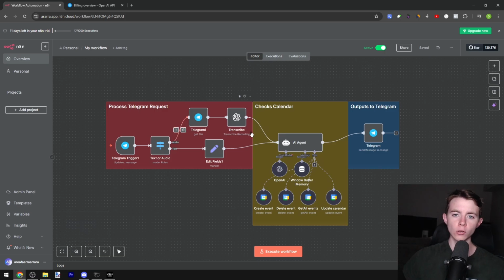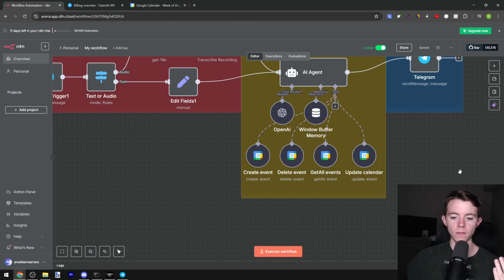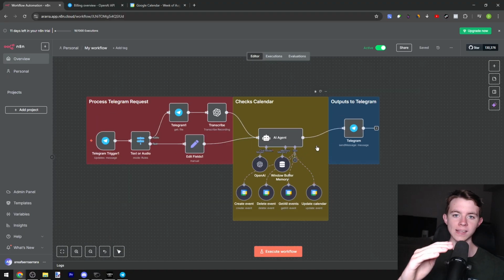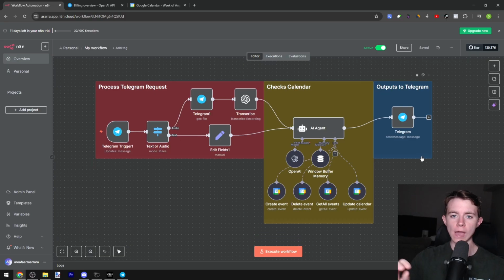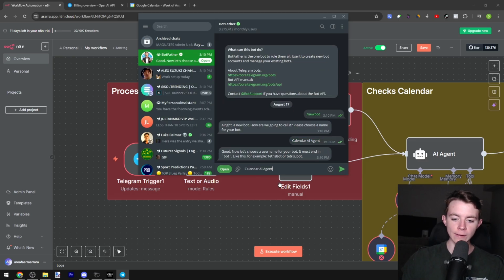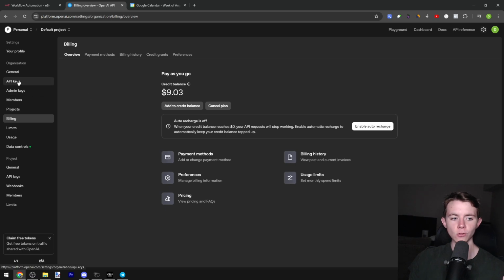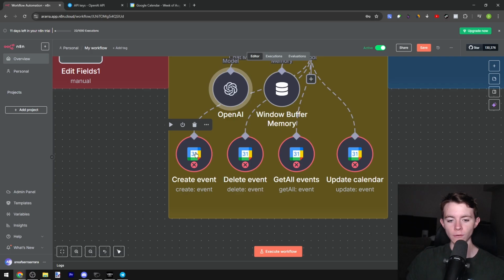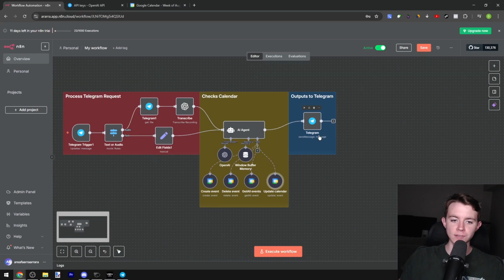I Built the Ultimate Google Calendar AI Agent in n8n With No Code (Full Workflow)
Discover how to build powerful AI systems using n8n, AI agents, and advanced AI workflows — all with no code. In this video, I’ll walk you through how to automate your business with smart, scalable n8n workflows that save time and drive results. Perfect for entrepreneurs, creators, and operators who want to leverage AI automation without writing a single line of code.